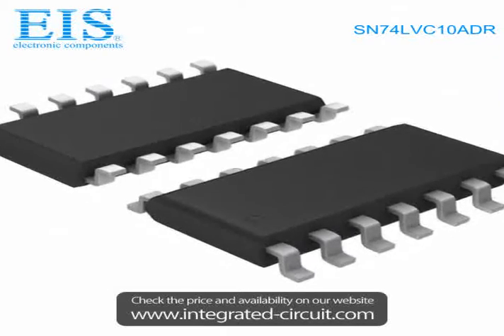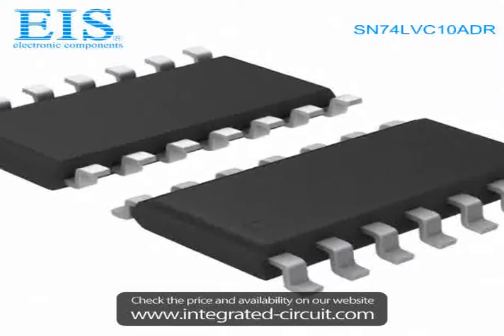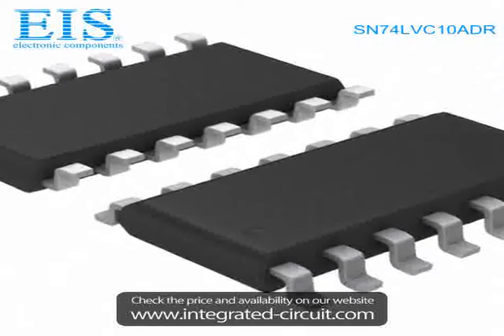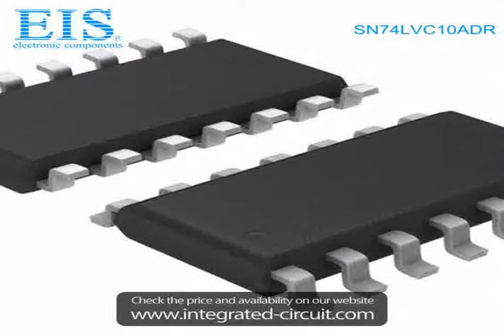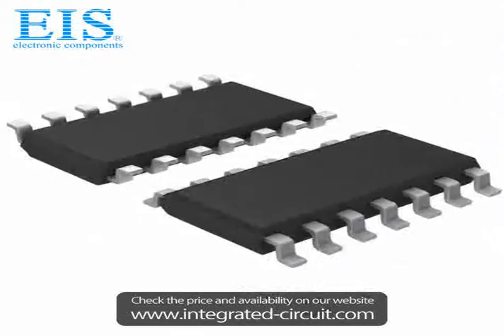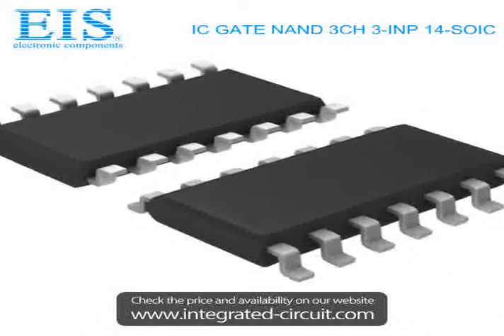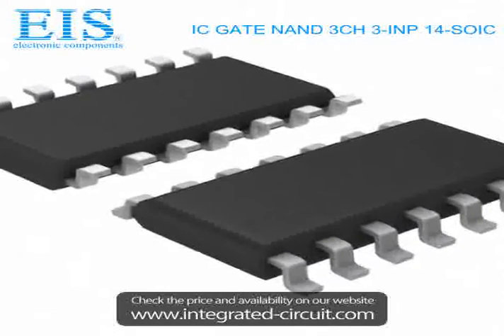Sell SN74LVC10ADR of Texas Instruments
We have the stocks of SN74LVC10ADR with a very best price, we can ship immediately after order.

Manufacturer Part Number: SN74LVC10ADR
Manufacturer / Brand: Texas Instruments
Brief Description: IC GATE NAND 3CH 3-INP 14-SOIC

You also can download the datasheet of SN74LVC10ADR from our